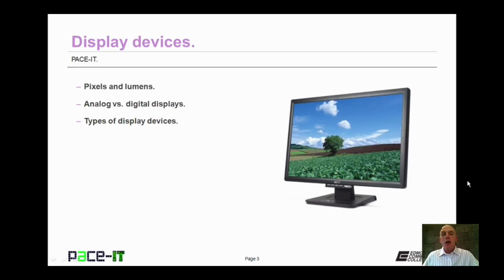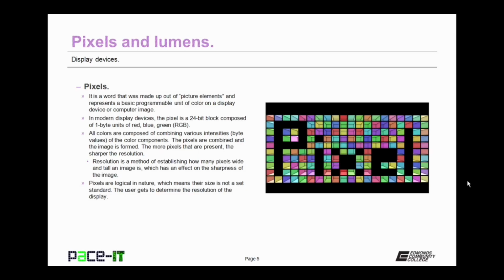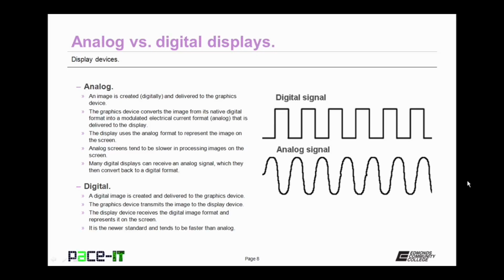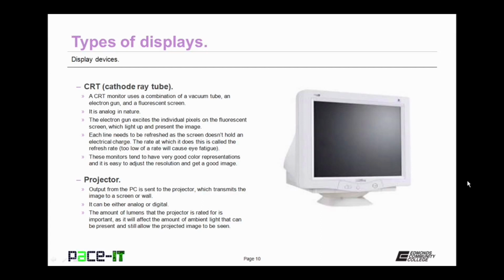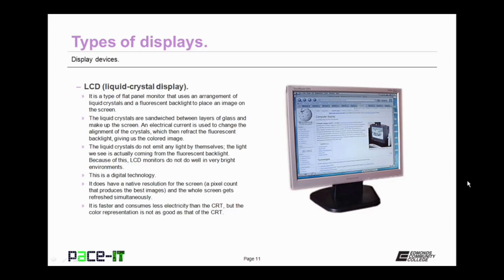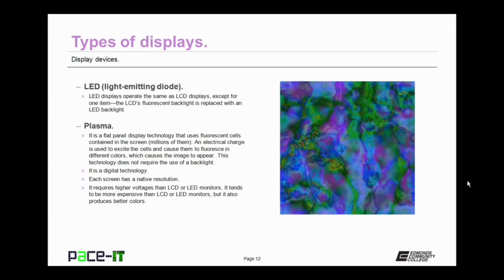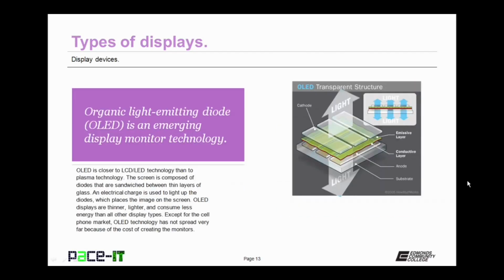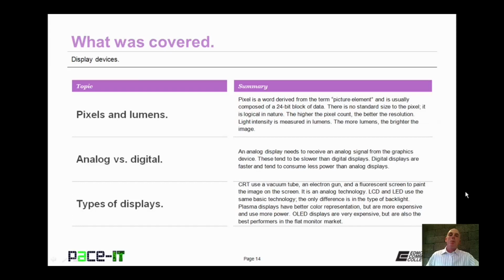11 Display Devices | CompTIA A 220-1001 & 220-1002 Complete Course | 2023